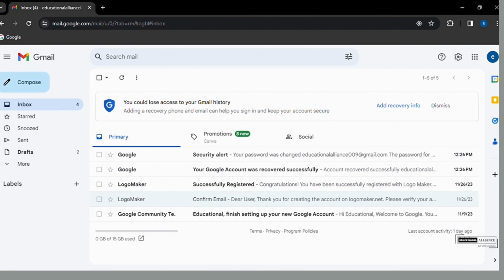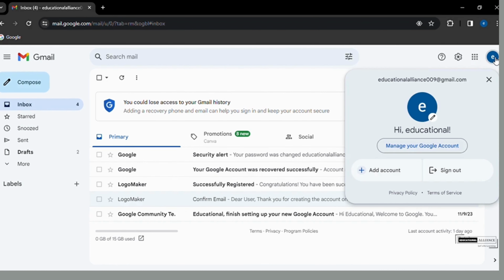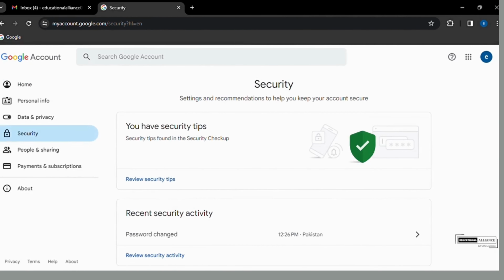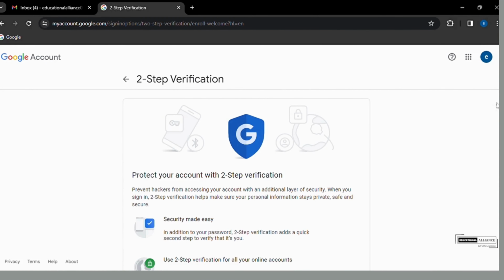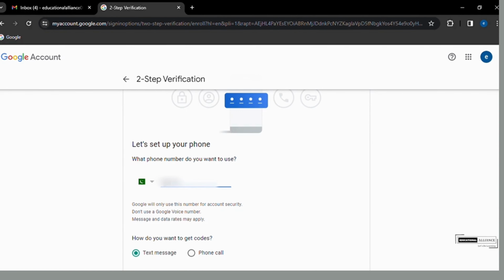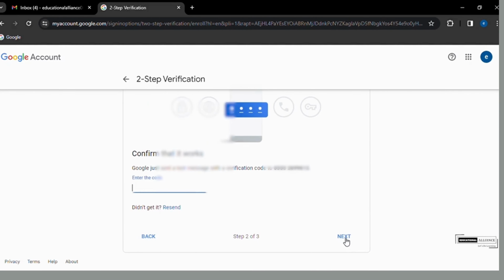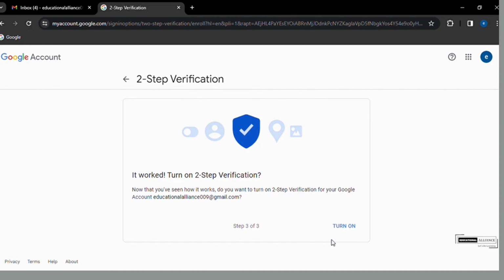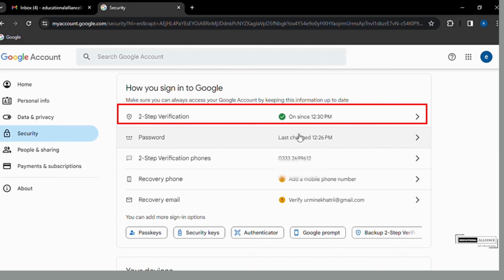Strengthen Your Gmail Security with Two-Step Verification!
In this video, we dive deep into the world of Gmail two-step verification, an indispensable security feature for safeguarding your Gmail account. With cyber threats on the rise, it's crucial to fortify your Gmail security to protect your sensitive information and personal data. By enabling two-step verification, you add an extra layer of defense that significantly reduces the risk of unauthorized access to your account. Join us as we explore the step-by-step process of setting up two-step verification for your Gmail account. We walk you through the various authentication methods available, such as SMS codes, Google Authenticator app, and backup codes, ensuring you have multiple options that suit your preferences. Discover the peace of mind that comes with knowing that even if someone gains access to your password, they won't be able to breach your Gmail account without the additional verification step. We highlight real-life examples and share tips to ensure a seamless experience with two-step verification, so you can enjoy enhanced security without any inconvenience. Stay one step ahead of hackers and secure your Gmail account today with the power of two-step verification. Don't let your sensitive emails and personal information fall into the wrong hands. Watch this video now to learn how to strengthen your Gmail security effortlessly!

Solved Queries in This Tutorial:
2 step verification
2 factor authentication
google authenticator
two-factor authentication
how to secure gmail account
gmail 2 step verification
gmail security
gmail two step verification
2fa
2 step verification gmail
what is two factor authentication
google account security
email security
2-step verification
two step verification gmail

Thanks